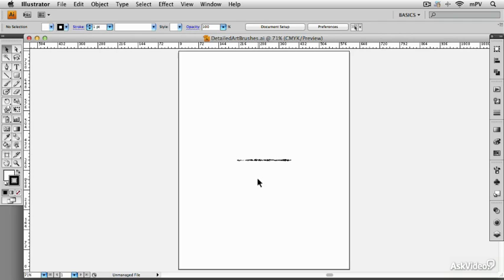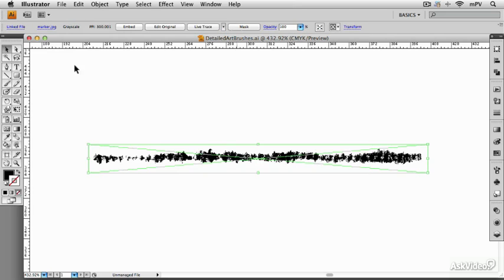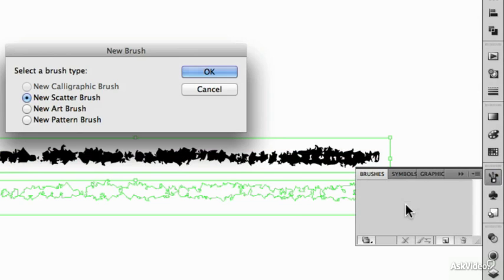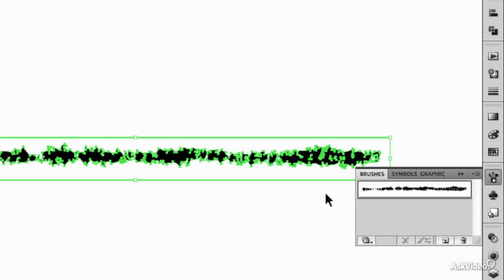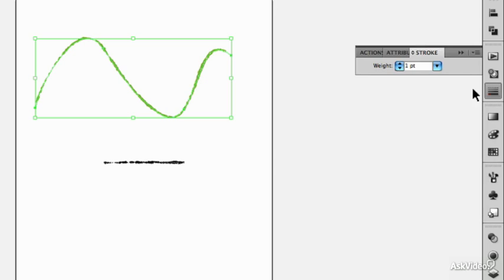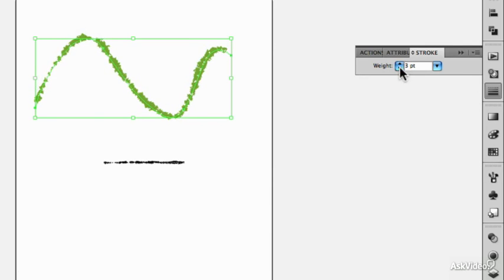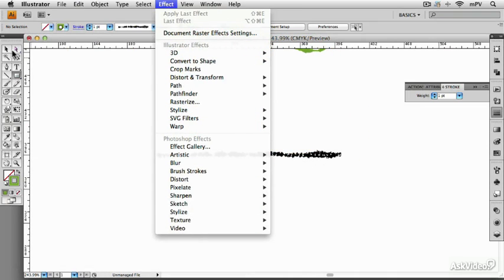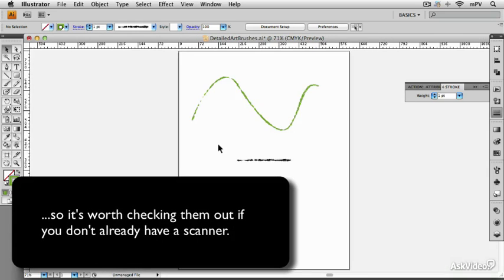Illustrator CS6 201: Setting up for Professional Projects - 19. Creating a Detailed Art Brush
Illustrator CS6 201: Setting up for Professional Projects by Robin Storesund
Video 19 of 24 for Illustrator CS6 201: Setting up for Professional Projects

Proper setup is everything. That's why this course launches with some extremely useful setup tips that will save you time and speed up your workflow. Next, you learn Robin's secret layer setup that she's perfected over the countless professional projects she's managed. From there you learn the best ways to arrange the multitude of panels available in Illustrator and how to save and deploy them to create blazingly fast and efficient workspaces.

Why waste time doing the same techniques over and over again? That's what Actions are for. In the next section of this course you learn to harness the power of Illustrator's Actions to significantly slash your production time and let the software do the repetitive heavy-lifting for you!

You also learn about the power of repeating patterns. Robin creates several different types of patterns, explains the principles behind them and shows you how to use them in your projects. You also learn how to create custom brushes with which to equip your professional toolbox! While they may appear complex initially, Robin reveals how truly simple and yet powerful they can be.

As you proceed through this course, you gain the knowledge and insight which can only be obtained by mentoring with a practiced and highly skilled professional like Robin Storesund. Be sure to watch all the tutorials in this course and all of our growing library of Adobe Illustrator courses to glean as many juicy but solid professional tips and tricks as you can!